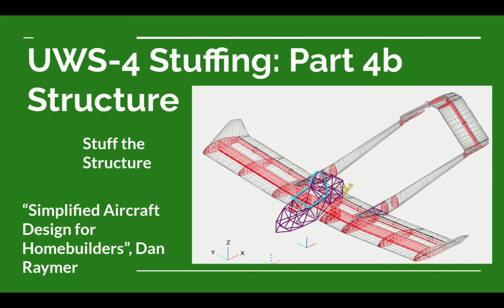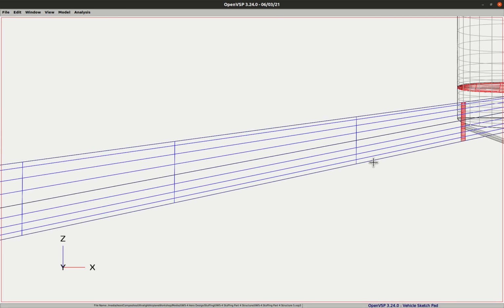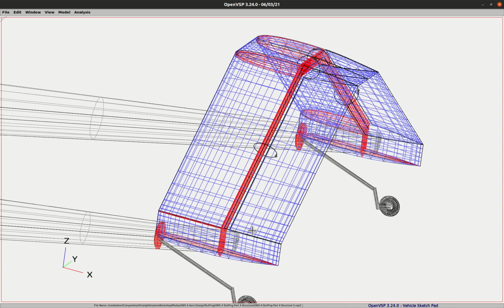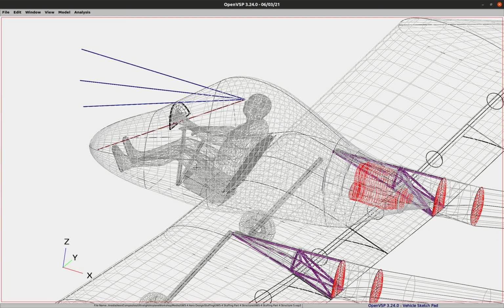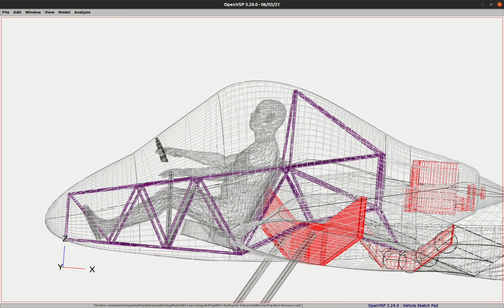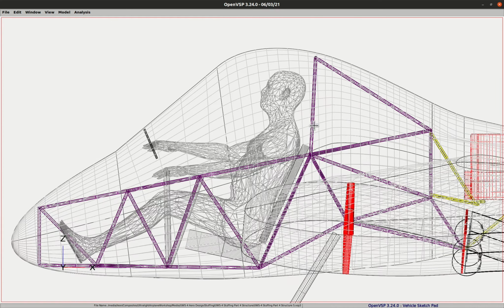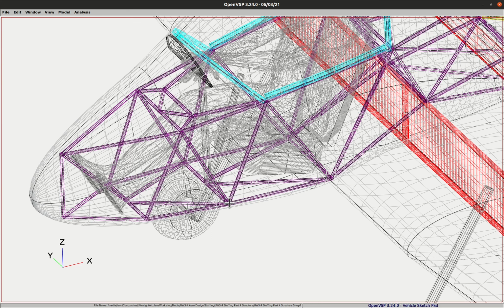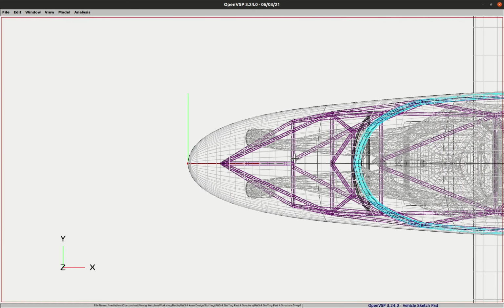UWS-4 Stuffing: Part 4b Structure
Here is the second part of determining the high level structural design of the UWS-4 Ultralight Airplane. In this part we look at the aft portion of the tail boom, the tail itself and the fuselage/pod of the ultralight airplane. This structural design is an interesting mix of steel tubing, aluminum and fiberglass. Enjoy.